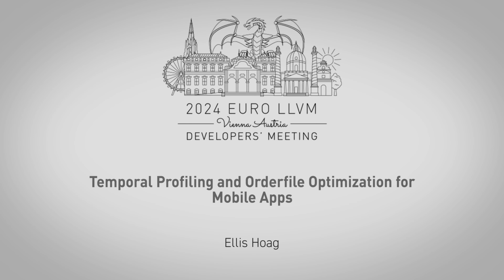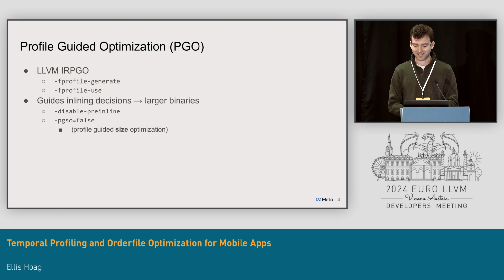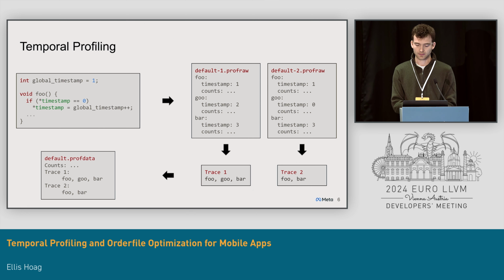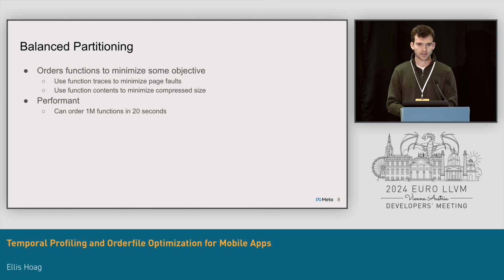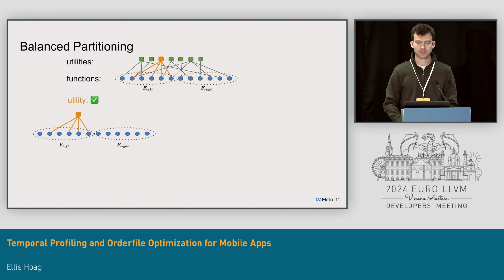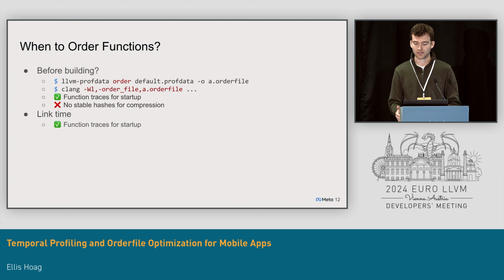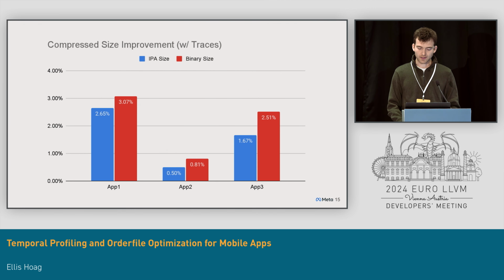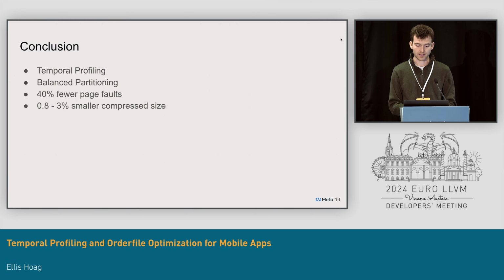2024 EuroLLVM - Temporal Profiling and Orderfile Optimization for Mobile Apps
2024 European LLVM Developers' Meeting
Temporal Profiling and Orderfile Optimization for Mobile Apps
Speaker: Ellis Hoag
Traditional PGO can improve CPU-bound applications, but it doesn't work well for some mobile applications which are more concerned with startup time and binary size. We recently extended LLVM's IRPGO framework to support Temporal Profiling to measure an app's startup behavior. We've also created a new algorithm to generate orderfiles called Balanced Partitioning which uses temporal profiles to reduce .text section page faults during startup and can even reduce compressed binary size. And finally, we have a tool to measure an iOS app's page faults on a device to showcase our results. This talk will be useful to anyone interested in understanding how IRPGO can order functions to improve start performance and compressed size.